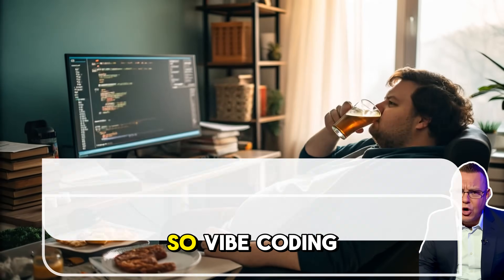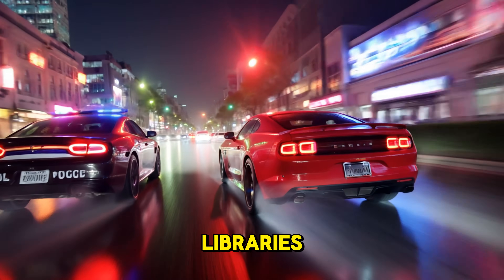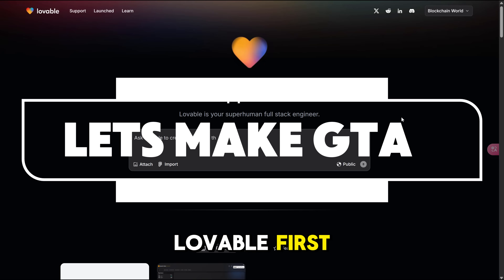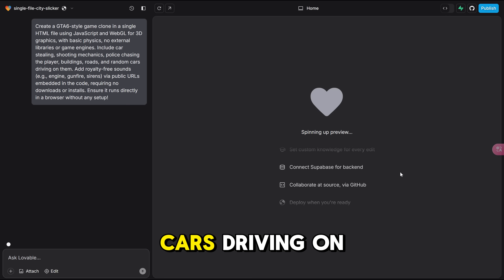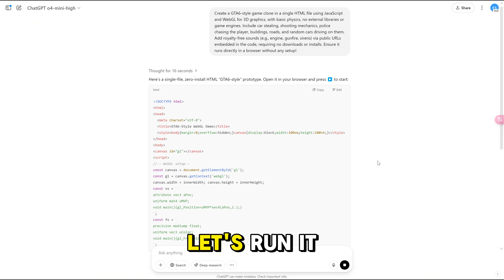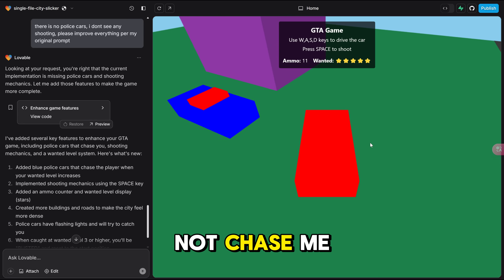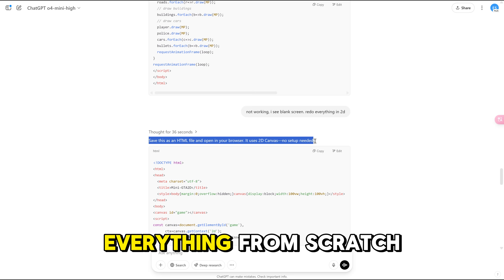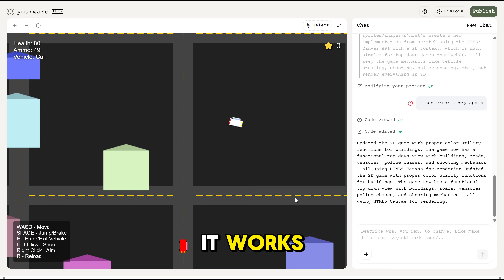I Made GTA6 with Just Vibe Coding AI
I challenged three AI coding tools to make a GTA6-style game from scratch—all inside a single HTML file. No engines, no libraries, just pure JavaScript and WebGL. I asked for car stealing, shooting, cops, buildings, traffic, and even sounds—all running in the browser with zero setup. Impossible? Maybe. But I had to find out.
In this showdown, Vibe Coding’s “lovable,” ChatGPT model o4, and YourWare go head-to-head. Who writes working code? Who crashes the hardest? And can any of them actually pull off a working GTA6 browser clone? Watch the madness unfold and see which AI survives the ultimate dev challenge.

WEB3WORLD is a part of BlockChainWorld 5,000.000 MASSIVE Crypto COMMUNITY 💎 ALL ABOUT CRYPTO, TOKENS, AI, TAP GAMES, MEME COINS, PLAY AND EARN, DEFI, P2E, NFT, METAVERSES, BITCOIN FORECASTS! We're diving into the coolest next-gen tech in the Crypto space, from brand-new AI Tools to must-have apps, Play-to-Earn Games, NFTs, DEFI, Wallets, Tokens, and everything blockchain and web3 related.